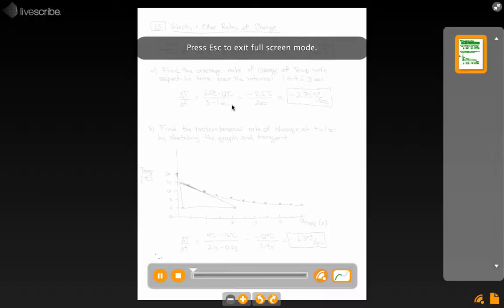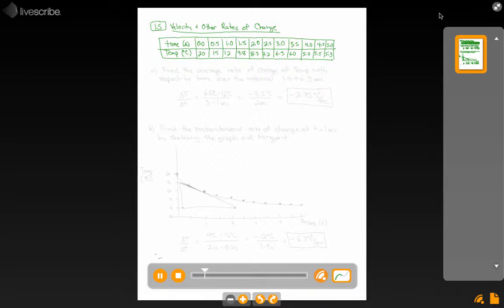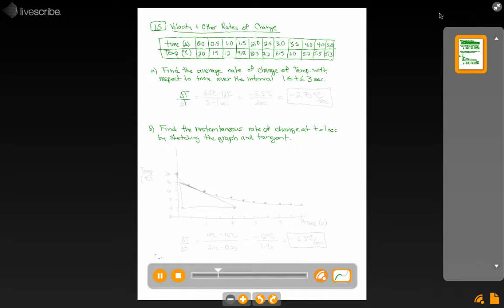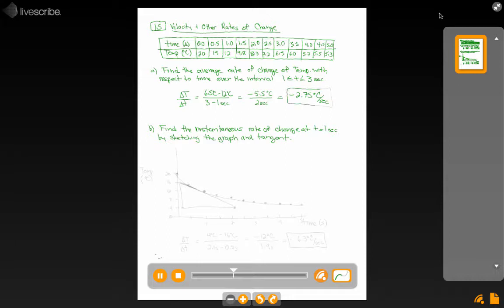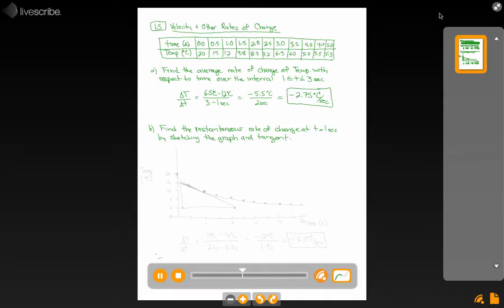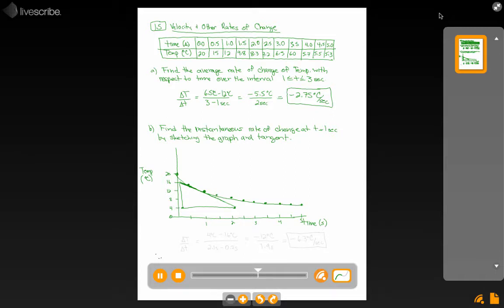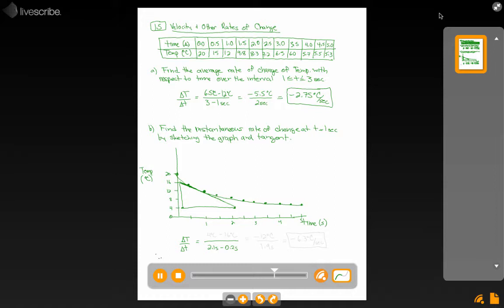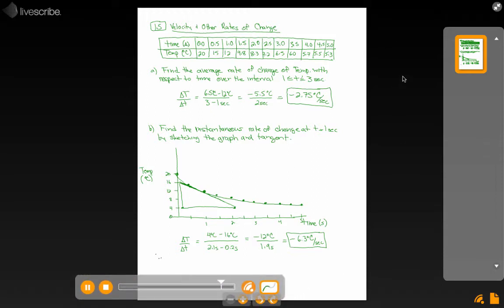Chapter 1 Lesson 5 Example 3 Math 31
Lesson 1.5 Change in Temperature, Tangent by Hand